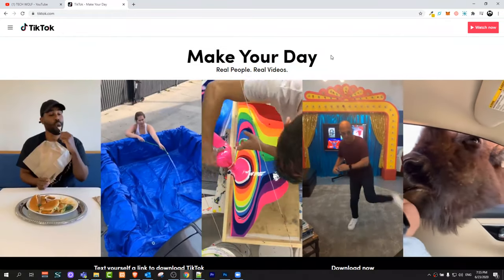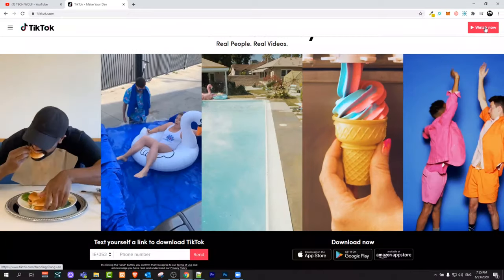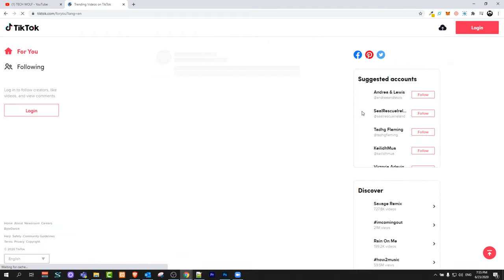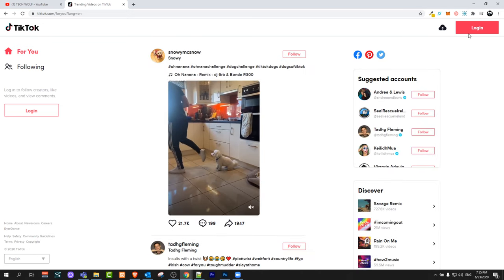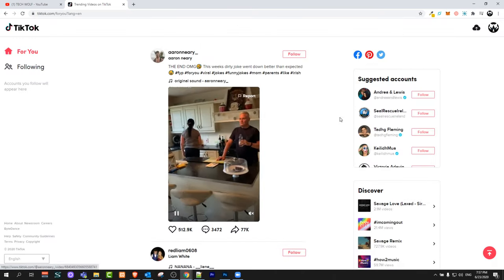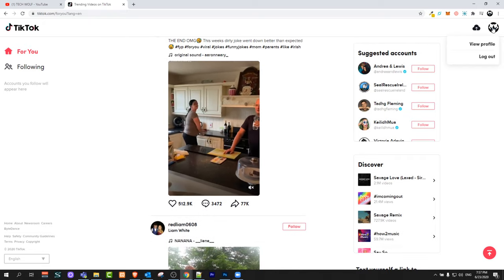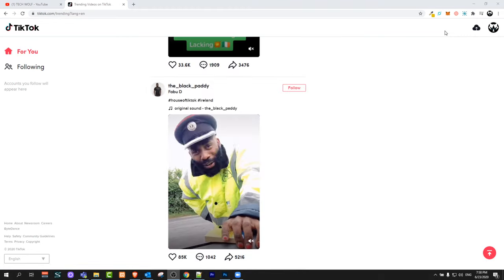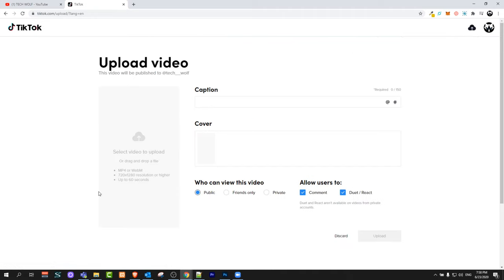HOW TO USE TIKTOK ON PC